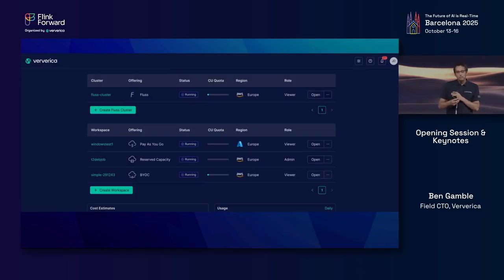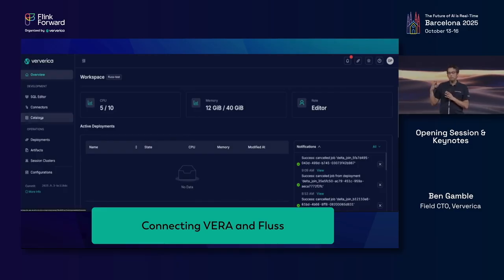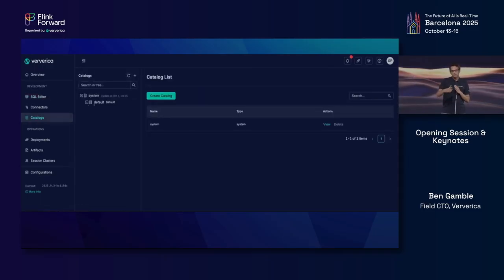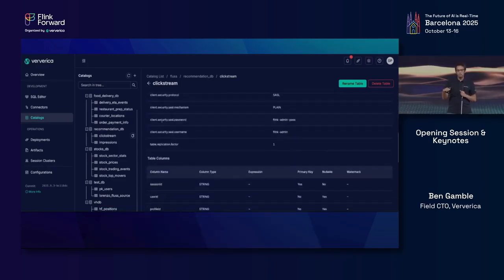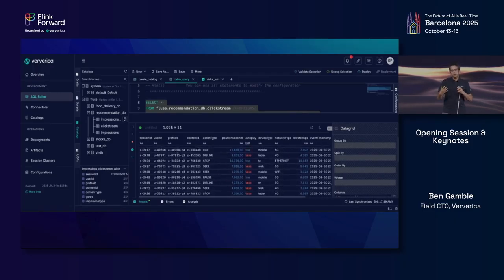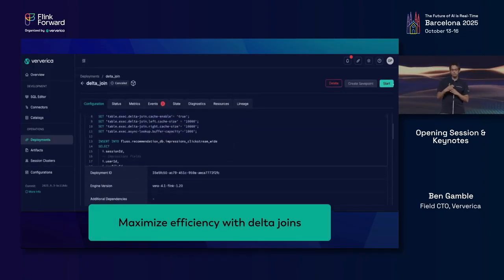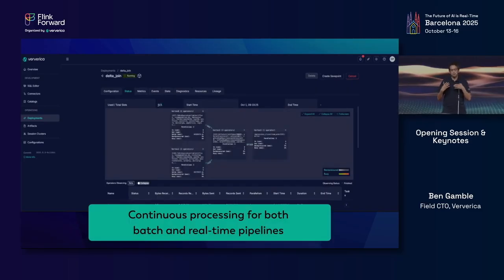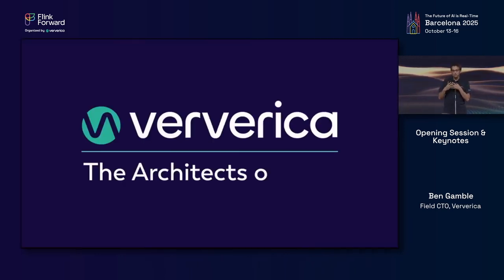Demo: Apache Fluss On Ververica's Unified Streaming Data Platform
Originally presented at Flink Forward Barcelona 2025, watch Ben Gamble, Ververica's Field CTO as he shares a recorded walkthrough demo of Apache Fluss clusters deployed on Ververica's Unified Streaming Data Platform.

Fluss is an open-source project that provides a next-generation stream storage and processing system built to simplify streaming architectures. See how Fluss integrates seamlessly with Ververica Platform, the VERA engine, and Apache Flink, enabling real-time analytics, event-driven applications, and low-latency data pipelines — all with minimal operational overhead.

🔍 In this video, you’ll learn:

-How to easily create Fluss clusters
-Review the Fluss Enterprise Dashboard
-How to Connect the VERA engine and Fluss
-Building columnar data pipelines
-Where to derive real-time insights
-How to build and debug live
-See how to create built-in visualizations
-Pushing to production
-Maximizing efficiency with delta joins
-Continuous processing for both batch and real-time pipelines
-Minimize checkpoints with VERA + Fluss

Whether you’re a data engineer, architect, or developer exploring the future of stream processing, this quick demo will help you understand how Fluss bridges the gap between storage and compute for true streaming-first architectures.

Relive all the action from Flink Forward Barcelona 2025!

About Ververica

Ververica, the original creators of Apache Flink®, empowers businesses with high-performance data streaming and processing solutions. Streamlining operations, developer efficiency, and enabling customers to solve real-time use cases reliably and securely. Ververica’s advanced Streaming Data Platform, powered by its cloud native VERA engine, revolutionizes Apache Flink®, making it easy for organizations to harness data insights at scale. With Ververica, customers can meet any business SLA, leveraging advanced data streaming and processing capabilities in real-time or on the lakehouse. Ververica enables businesses to connect, process, govern, and analyze data, across infinite use cases, with flexible deployment options, including public cloud, private cloud, or on-premise environments.

Apache Flink®, Flink®, Apache®, Apache Fluss, the squirrel logo, and the Apache feather logo are either registered trademarks or trademarks of The Apache Software Foundation.